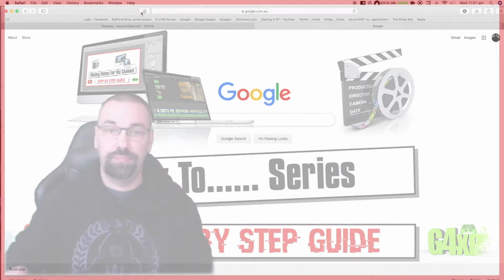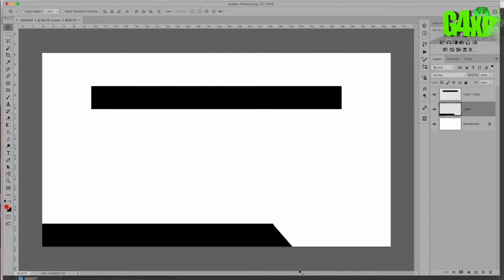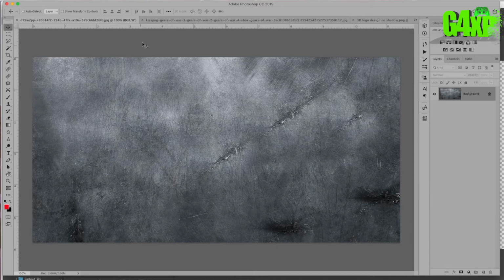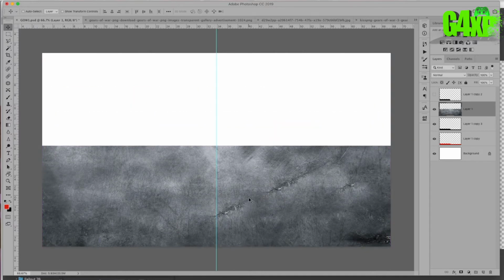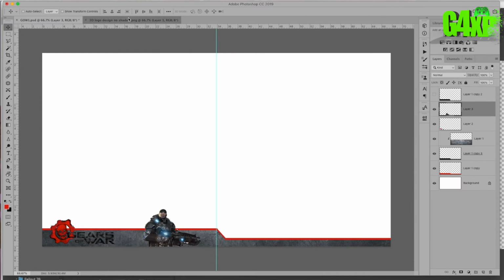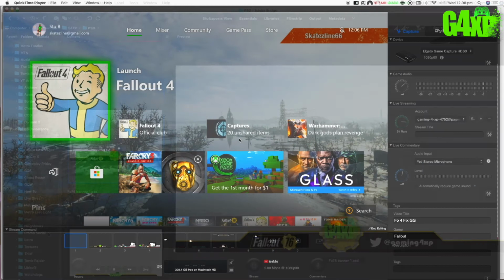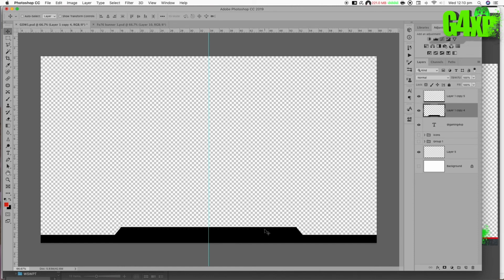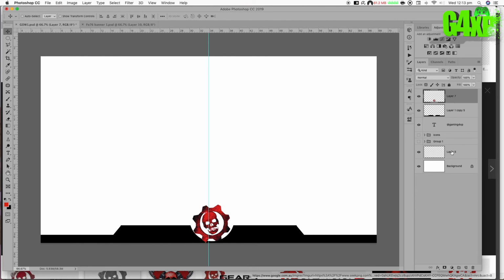How to Series | Making a Stream Banner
Welcome back an old series we started in 2018 the How to series. This will help answer all those questions you might have about setting up a YouTube channel, the hardware & software you might need and how it all works together.

If you want to do some collaboration  gameplay with other gamers , you can add me on Xbox -  Gamertag: G4XP